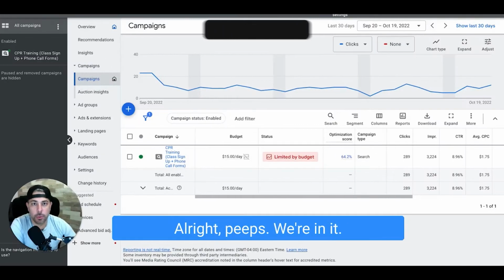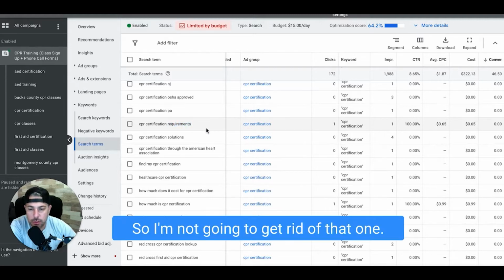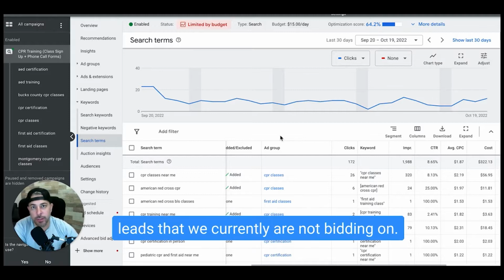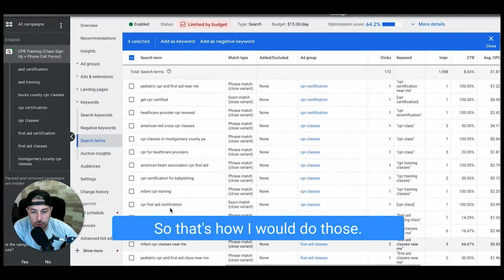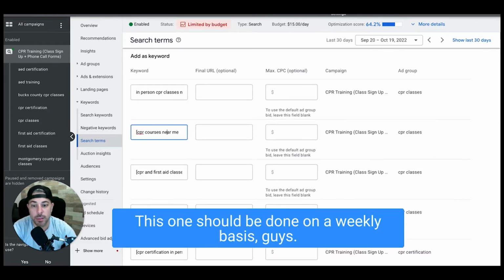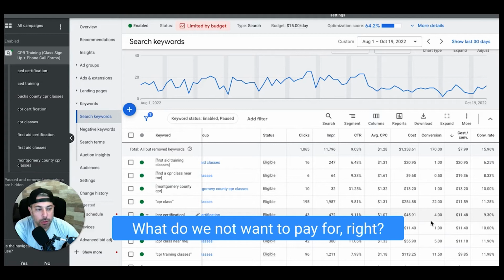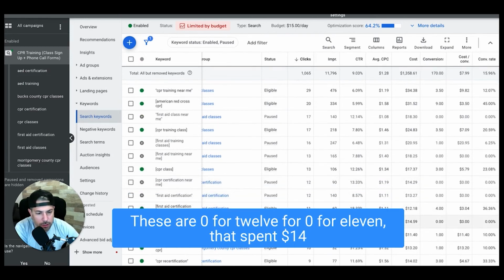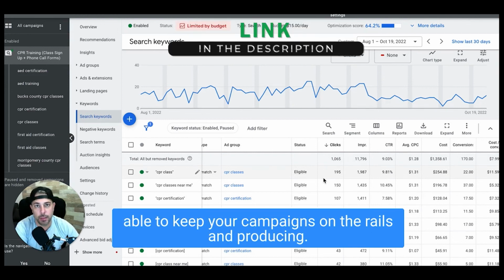3 Google Ads Optimization Tactics You NEED to Implement Right Now, Today 🚨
Google Ads Campaign Optimization Tactics

Hi guys and welcome back to the channel! In this video, we give you some quick tips on how to optimize your Google Ads campaigns. Learn about phrase and exact match keywords, and how keyword optimization is so important to the success of your Google Ads campaign. Enjoy the video!

⏱️TIMESTAMPS⏱️
0:00 Intro
0:32 Finding Negative Keywords
4:02 Adding Relevant Keywords from Your Search Terms Report
7:36 Exact Match Keywords
9:29 Optimizing Keywords and Removing Non-Converting Keywords
14:33 Wrap-Up and Outro